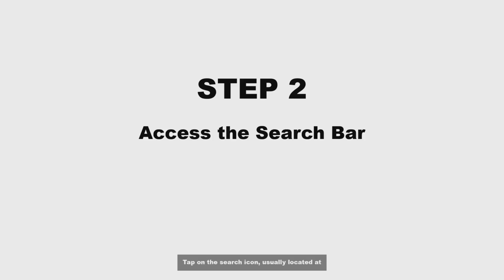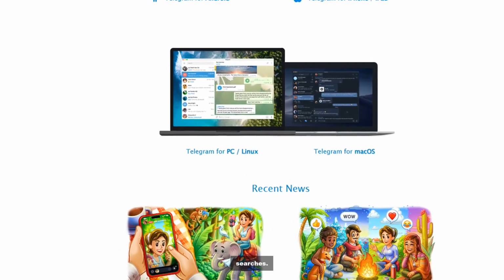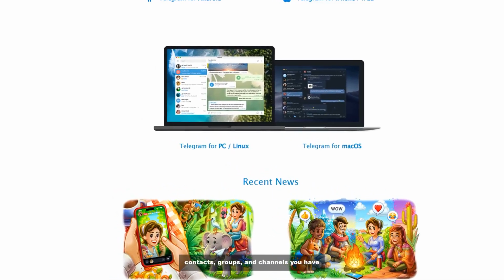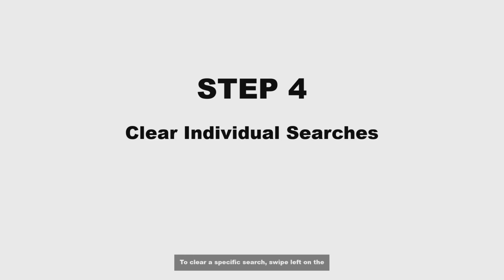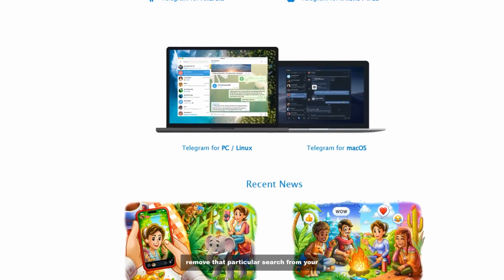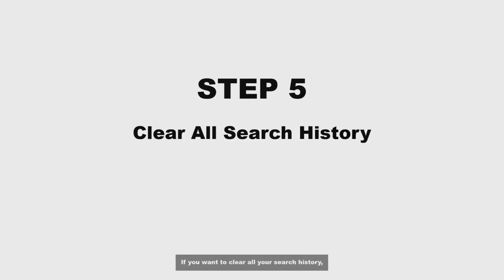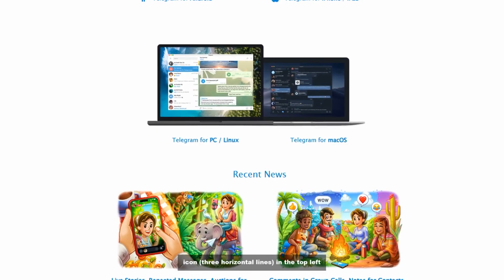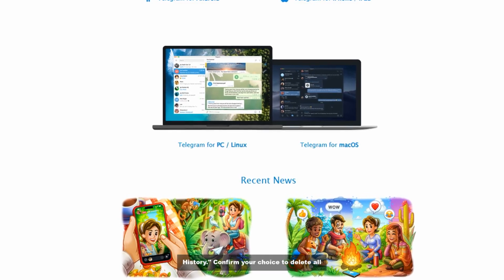How To Clear Search History On Telegram 2025 (2026)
In this video, we will show you how to clear search history on Telegram 2025. If you're looking to maintain your privacy or just want a fresh start, this guide will walk you through the steps easily.